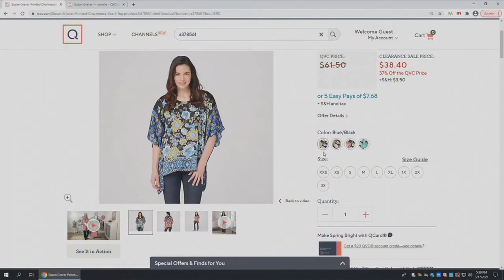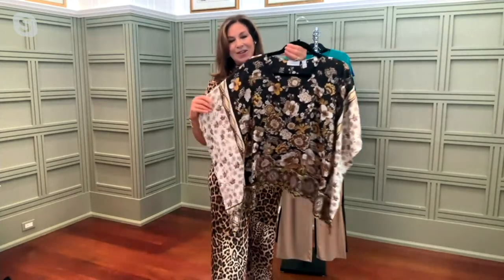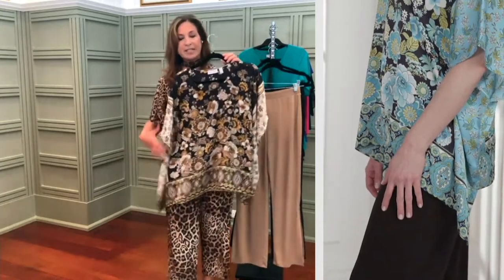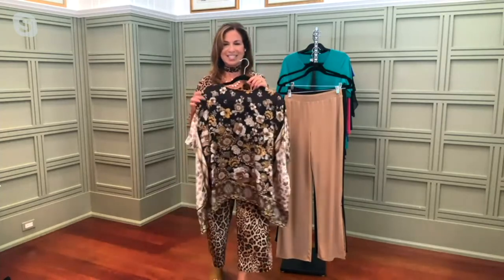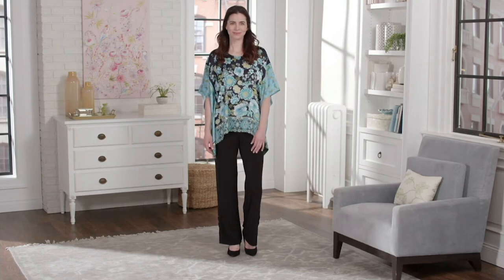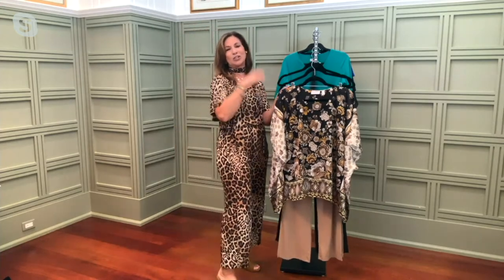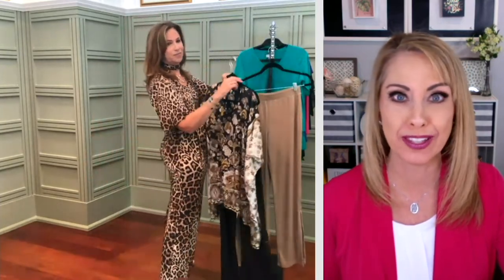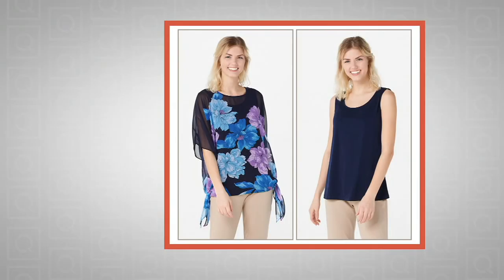Susan Graver Printed Charmeuse Scarf Top on QVC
The bread and butter of your going-out ensemble, this printed scarf top flatters your figure with a light and airy feel. And the boho vibes make it a look you'll savor all season. From Susan Graver.